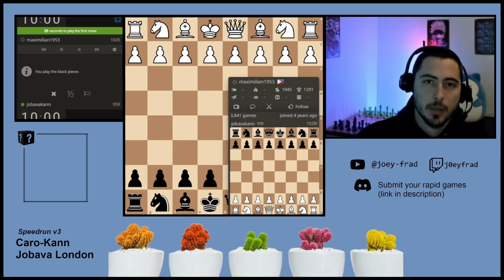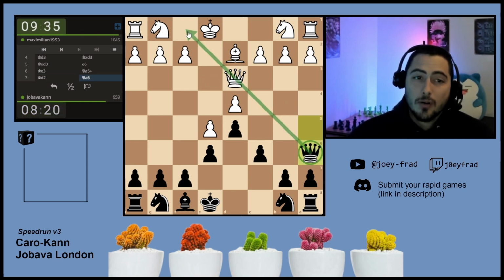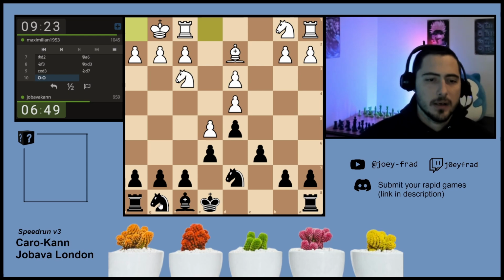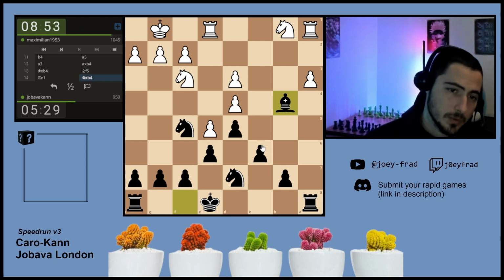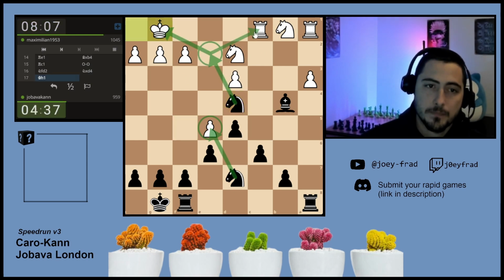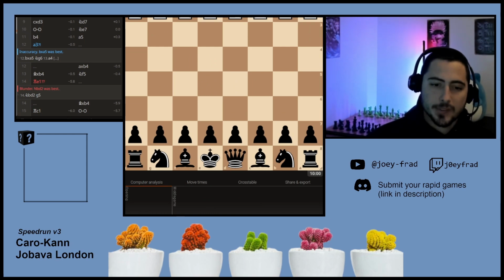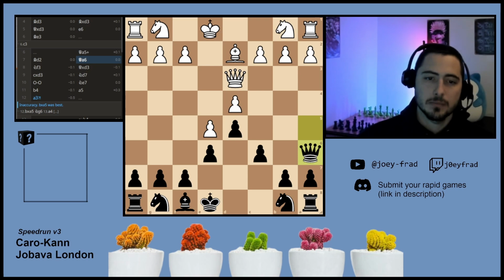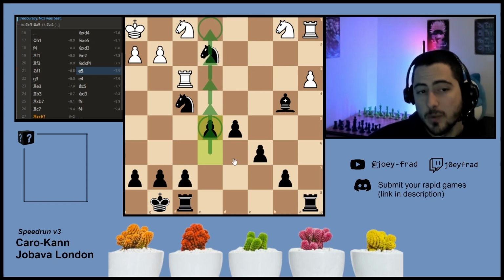Caro Kann Advance Variation - NEW CHUNK to equalize